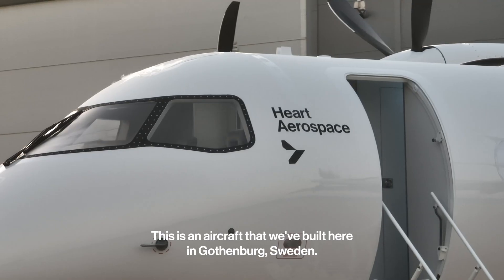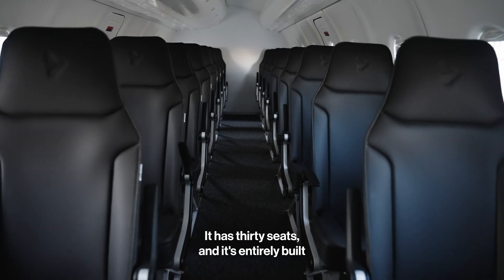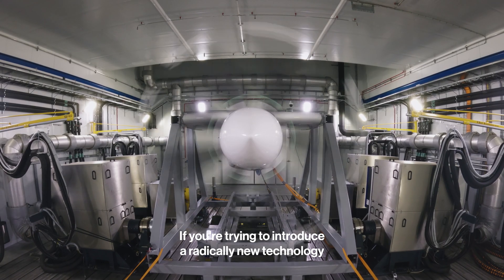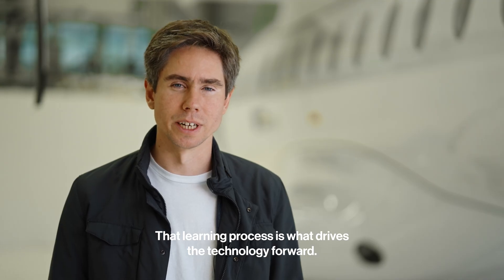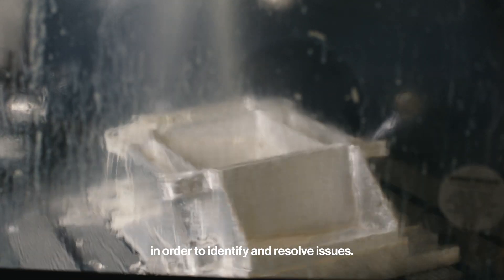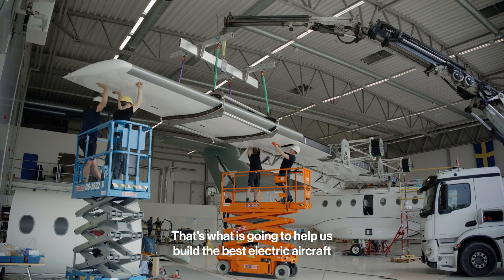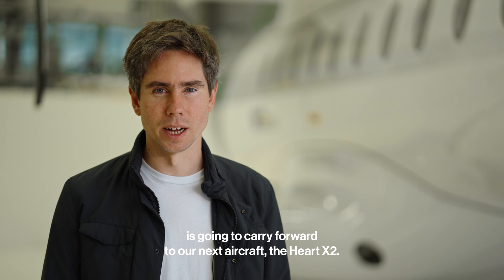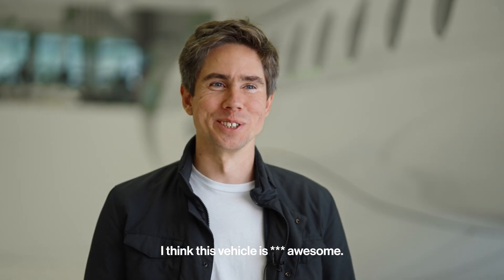Heart Aerospace , Benjamin Stabler - Heart X1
“Developing innovative net zero aerospace technologies demands a revolution in product development and manufacturing, much like what we’ve witnessed in the automotive and space industries."
Ben Stabler, Chief Technology Officer at Heart Aerospace.